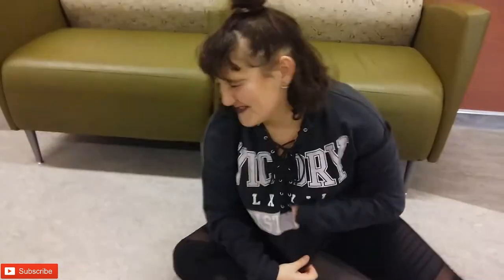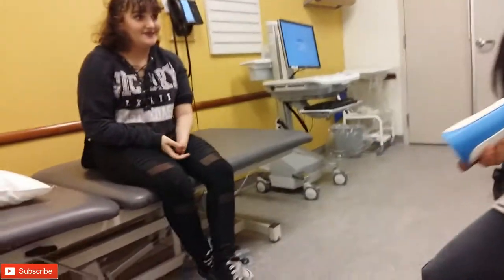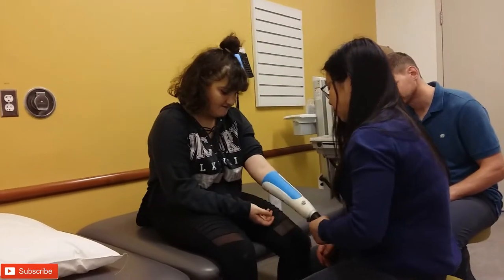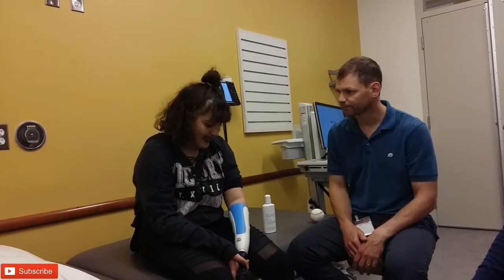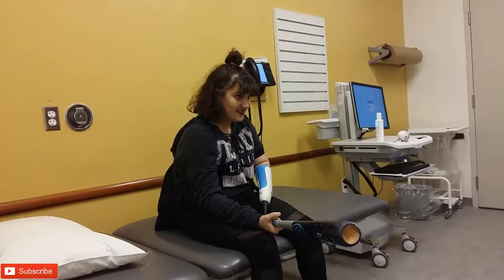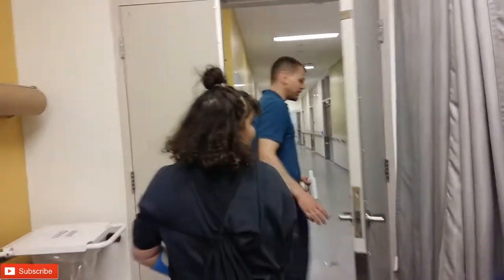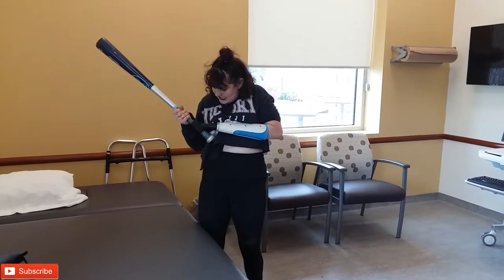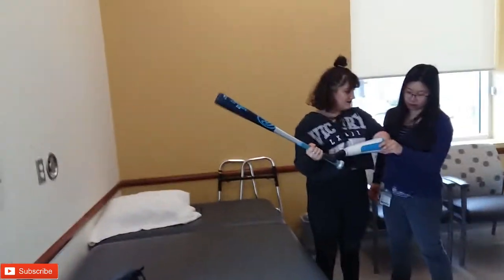PROSTHETIC APPOINTMENT #12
IF YOU WANNA SEE MORE OF AALIYHA CHECK OUT HER OTHER CHANNEL,
PEACHES DOWNEY. HER SNAPCHAT, INSTAGRAM AND MUSICAL.LY IS layaonfire101.